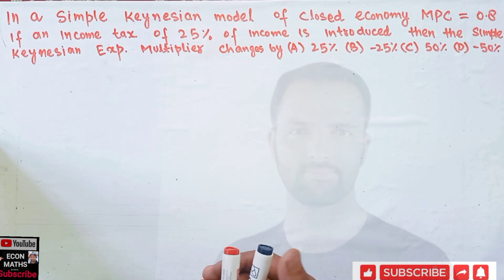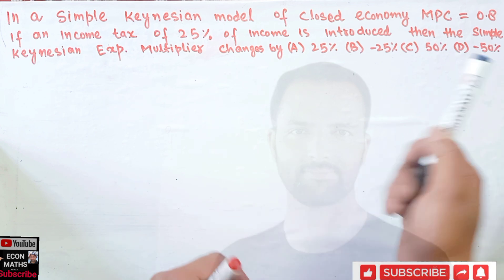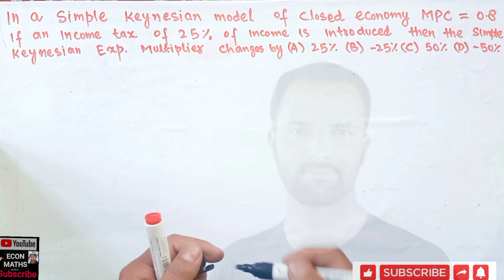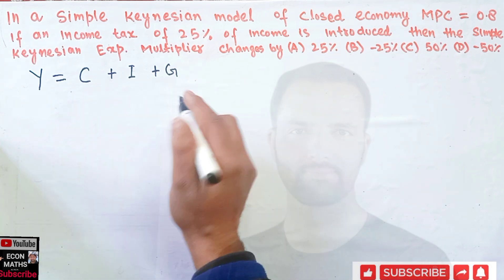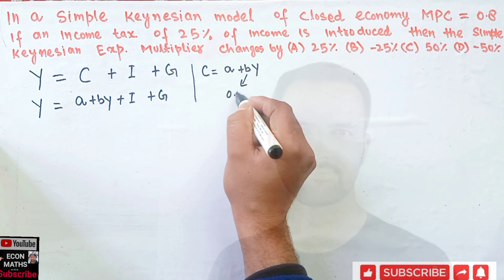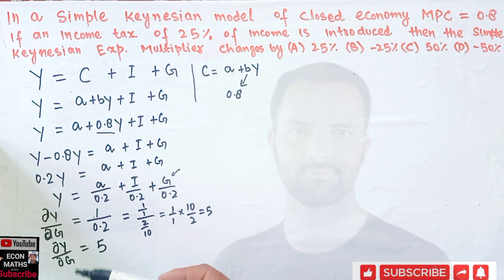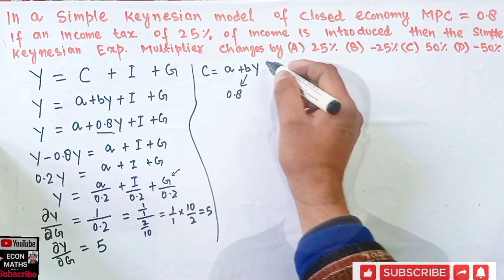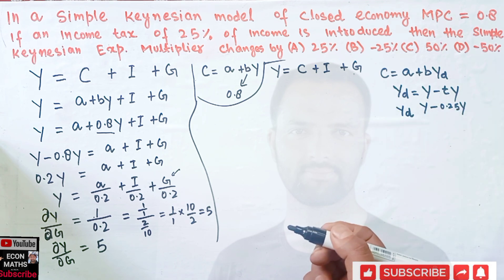government expenditure multiplier in Simple Keynesian Model with closed Economy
In a simple keynesian model of closed economy MPC is 0.8. if an income tax at 25% of income is introduced than the simple keynesian exp.multiplier changes by.

(A) 25%

(B)-25%

(D) -50%

Hayderabad CU MA entrance question. 2021.